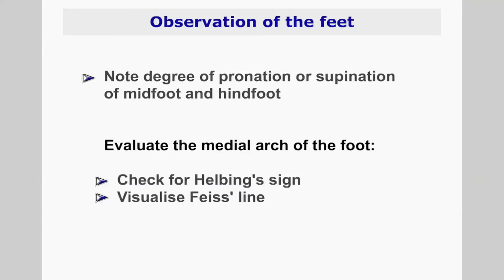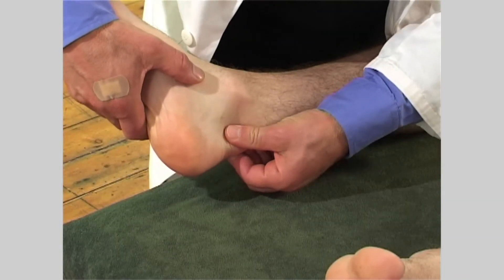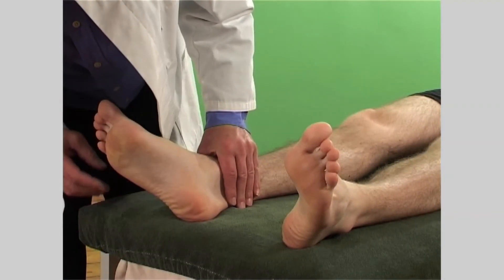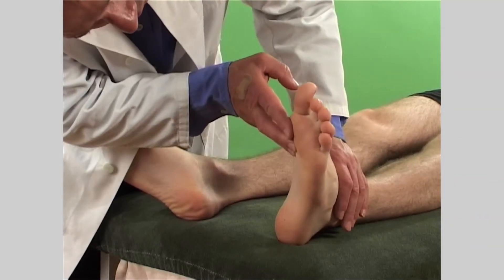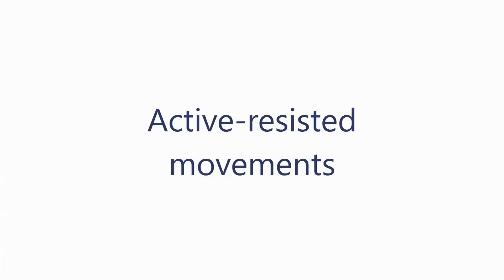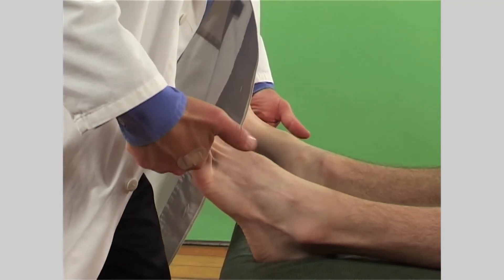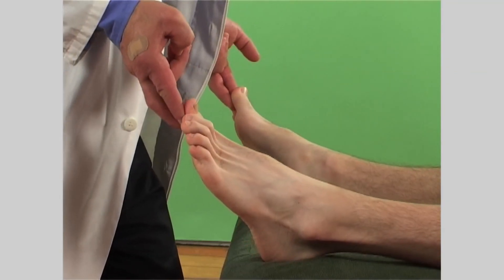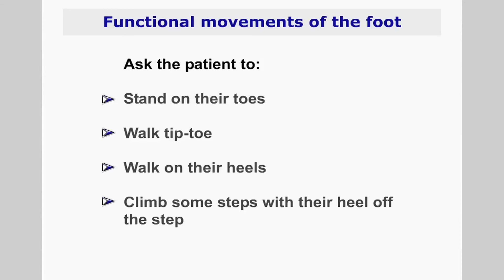Foot examination, general clinical exam, tarsals, metatarsals and toes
This is a general musculoskeletal examination of the: Foot

It covers general elements of a physical examination including; Observation, Palpation, Active movements, Passive movements, Active-resisted movements (power), and functional tests. This short video starts with a brief review of the regional anatomy. To view specific evaluative / orthopaedic tests select the relevant Orthopaedic play list.